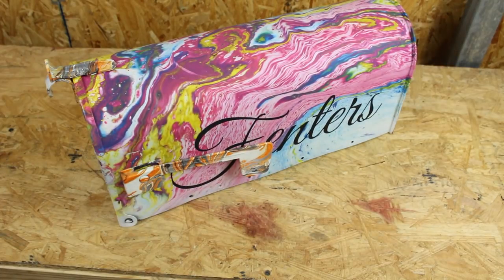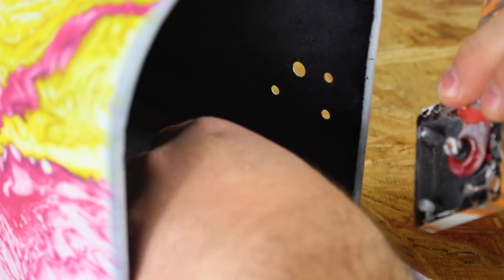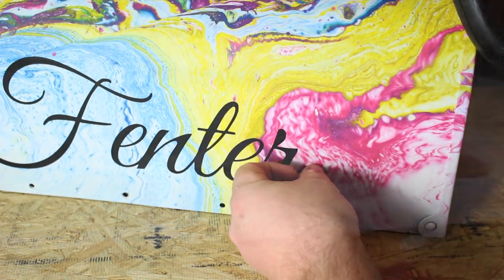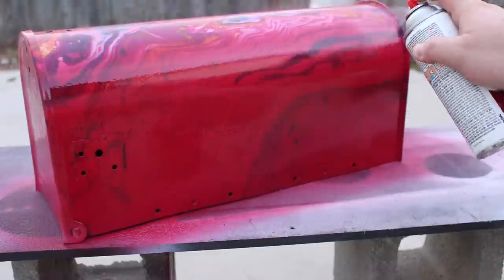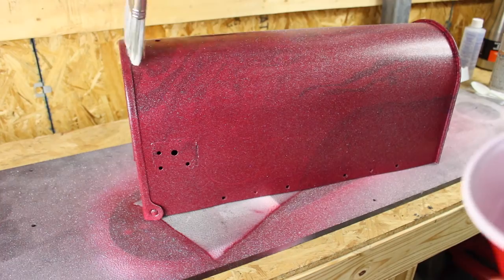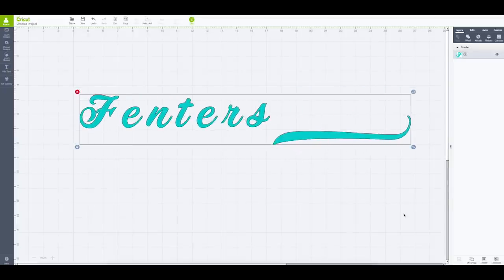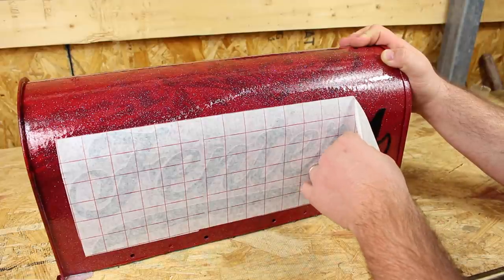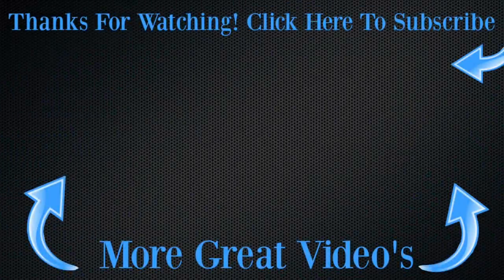DIY | HOW I GLITTERED OUR MAILBOX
In this Fentertainment Episode, We took our once swirl dipped mail box and re-painted with glitter. This is a fun and simple project anyone can accomplish.

Krylon Covermaxx Paint
Rustoleum Spray Glitter
Amazing Clear Cast Resin
Cricut Explorer Machine
25pc Foam Brush Set